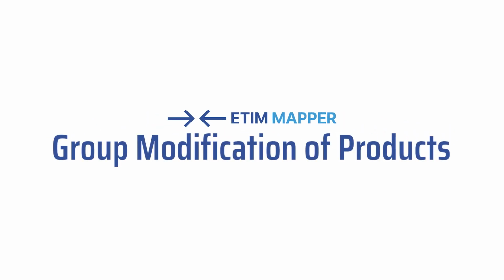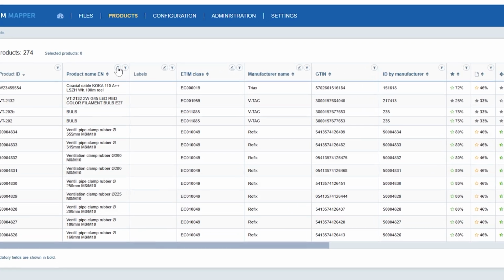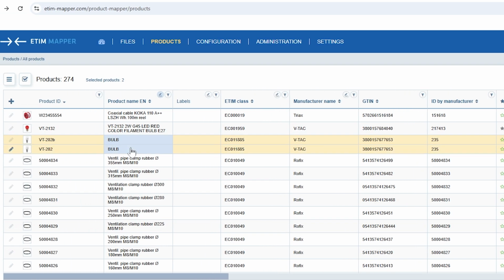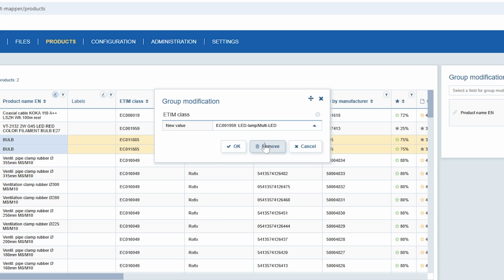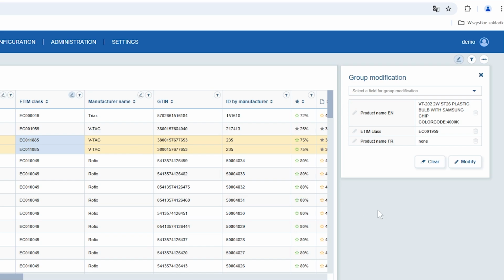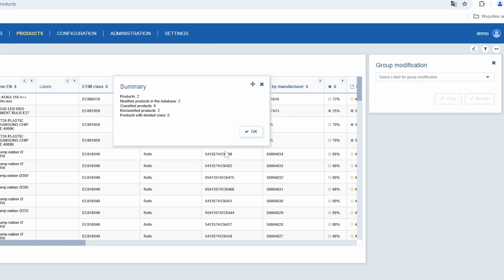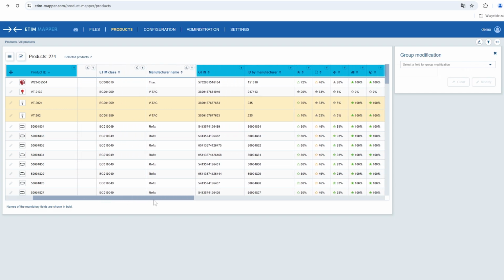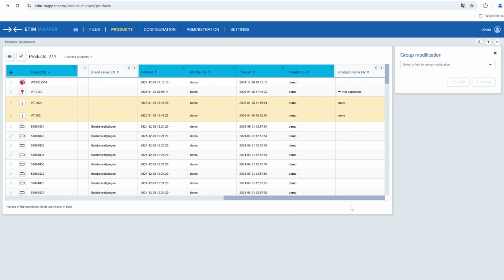@ETIM-Mapper: How to Use Bulk/Group Modification for Efficient Product Updates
In this video, we explore the powerful group modification feature in @ETIM-Mapper, an advanced PIM (Product Information Management) web application that simplifies bulk updates for your product data.

Learn how to quickly modify multiple products at once by using the group modification tool in the product table. This feature is perfect for updating columns where values are not unique, such as product descriptions, prices, or categories.

Key Features Covered:
- How to apply group modifications to multiple products simultaneously
- Modifying multiple columns at once for efficient workflow
- Using the side panel to modify even hidden columns
- Previewing the changes with a warning message showing how many products and columns will be affected
- Restrictions on columns with unique values (such as product IDs)
- Ensuring accurate updates with real-time color changes for modified values

The group modification feature makes managing large product inventories faster and more efficient, helping you keep your data up-to-date in no time.

Watch now to learn how to speed up your product management and ensure accurate bulk edits in @ETIM-Mapper!